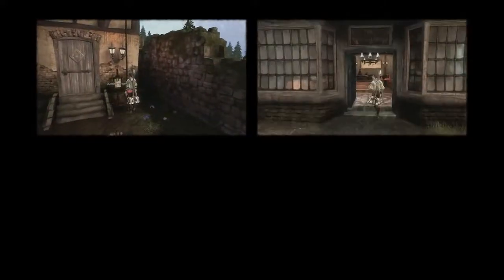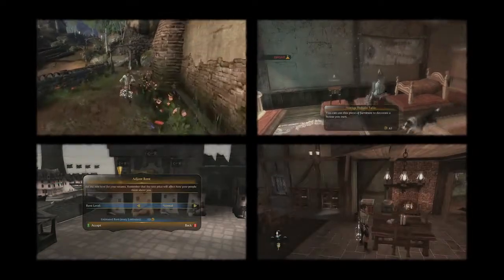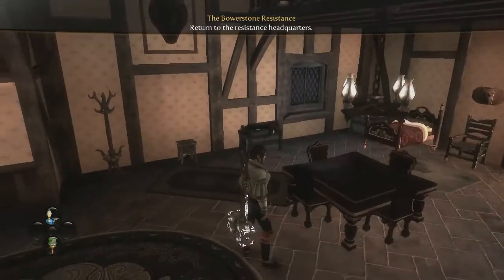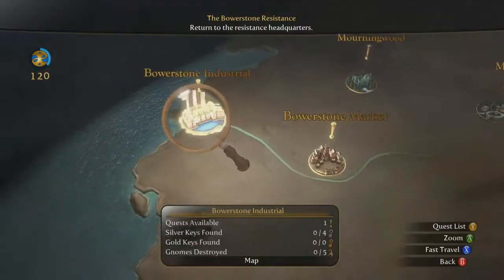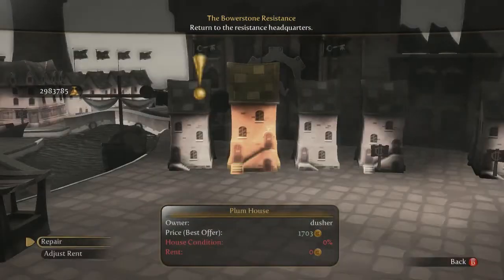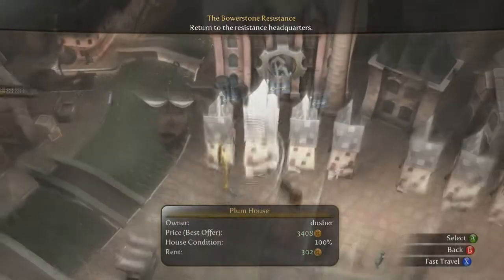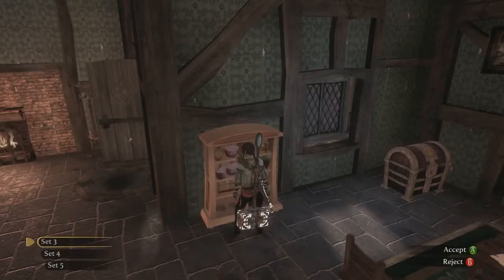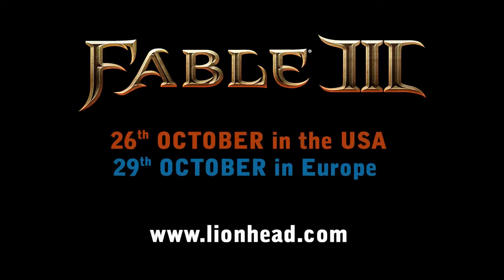Housing in Fable III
Nou video explicatiu de Fable III